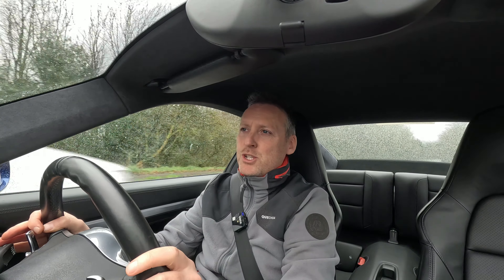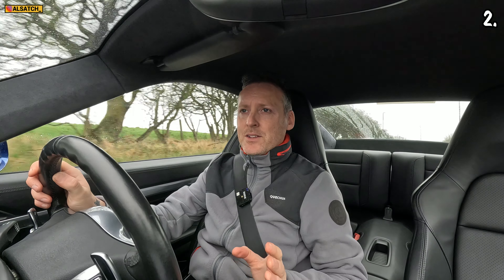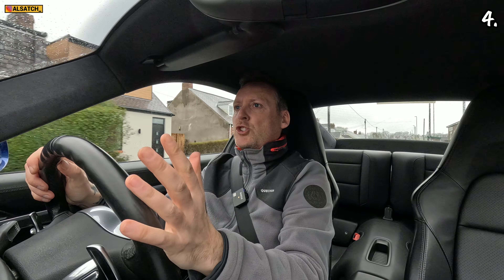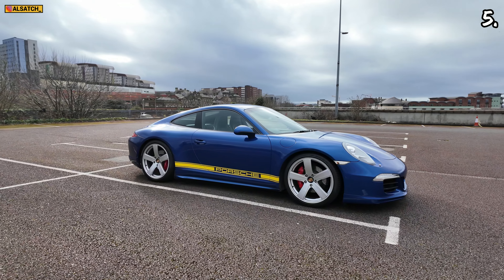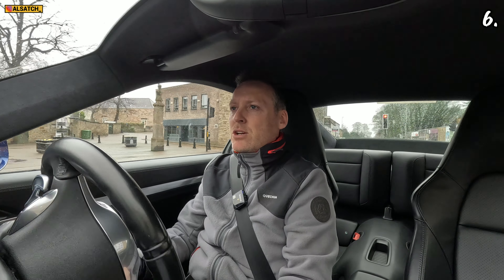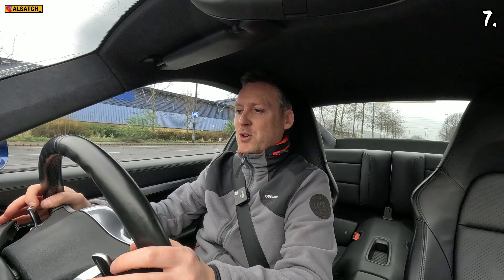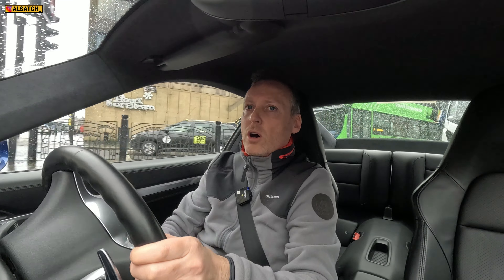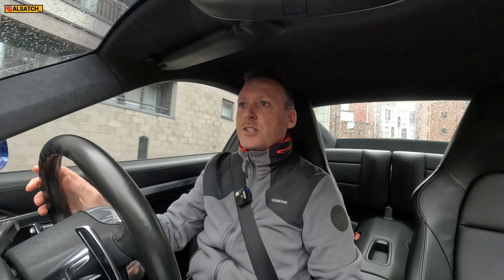TOP 10 ULTIMATE Mods on a Porsche 911 991 (2012-2019)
LINKS TO EVERYTHING BELOW: My list of top 10 modifications on a Porsche 911 991. A mix of styling & performance mods for my Carrera S. There are of course a lot of other mods, but i can only really speak to the mods I have carried out personally.

Isudar Carplay for UK residents
Isudar Carplay for USA residents

H&R Lowering Springs UK residents
H&R Lowering Springs USA residents

FRONT AEROKIT BUMPER WAS BOUGHT ON EBAY, BUMPER PLASTICS FROM PORSCHE CENTRE